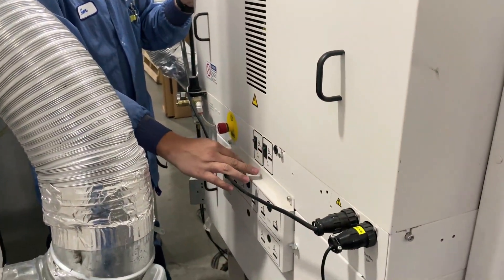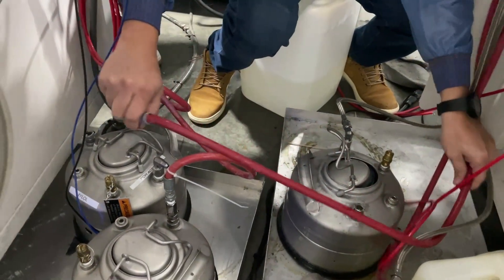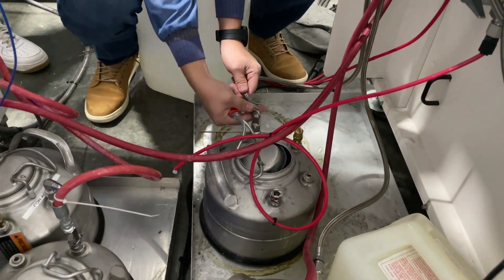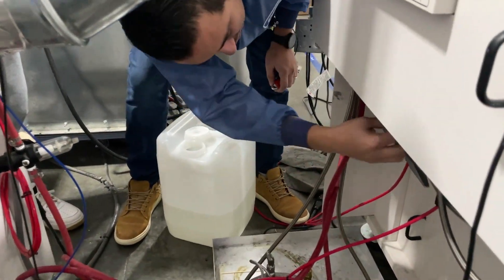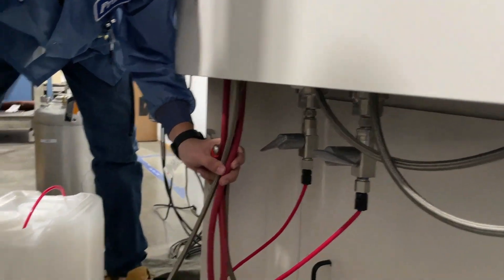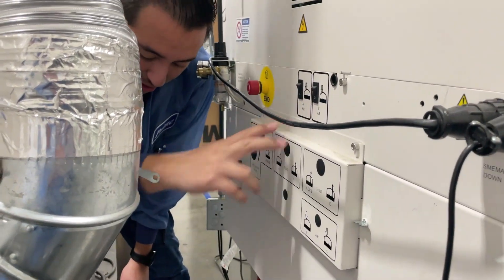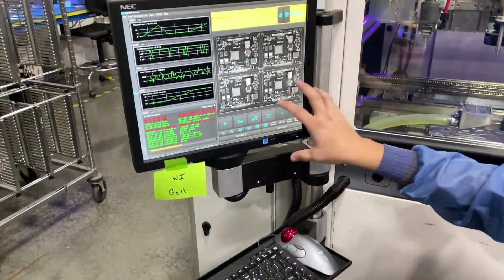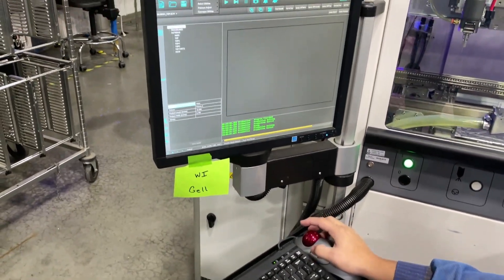Conformal Coat Maintenance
Purging the Lines